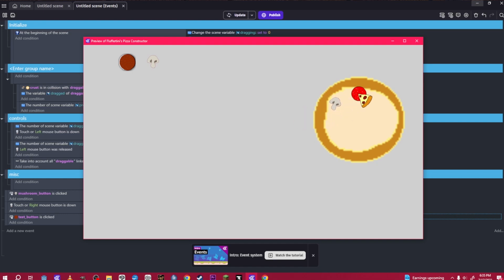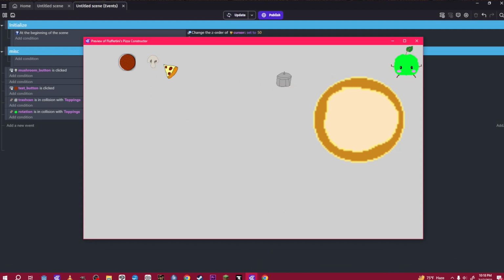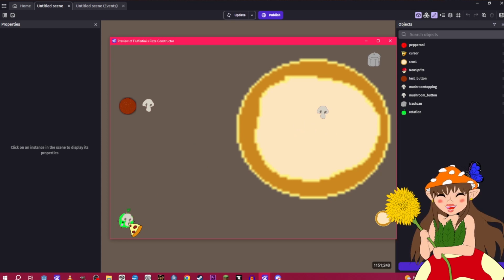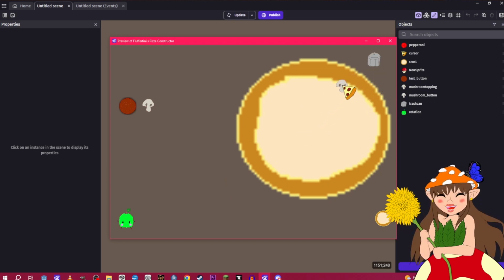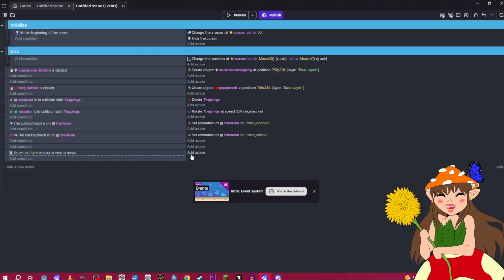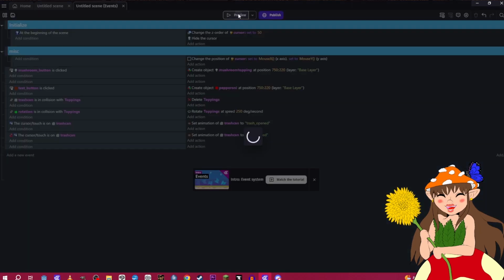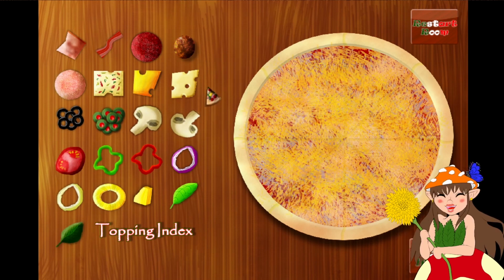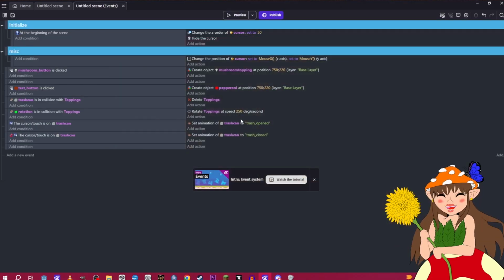Devlog 06 - Adding Features to my Drag and Drop Pizza Making Game (GDevelop)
Hello Everyone! I'm adding features today! I hope you all come along for the ride with me :3

Hello everyone! Been a while since I've made a vlog. I hope you all enjoy!

PHYSICAL SHOP Handmade Items are super limited, snatch them up while you still can!

P.S Re-sharing also helps, even if you cannot buy anything!

Programs used:
Windows Movie Make, Adobe Premier - Video Editing
OBS - Recording
Digital Art: Clipstudio Paint/GIMP